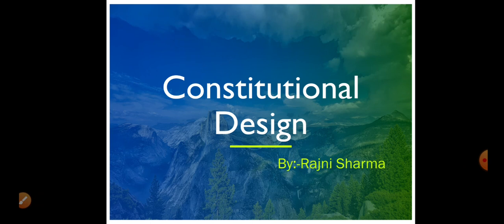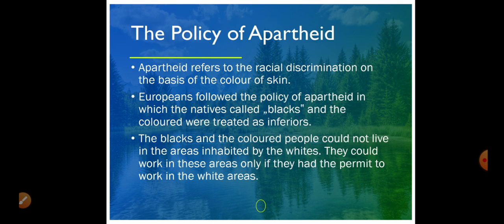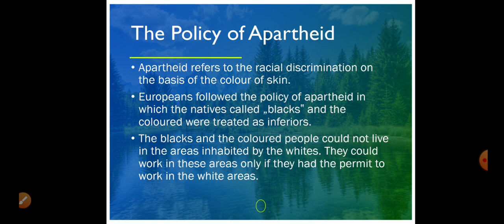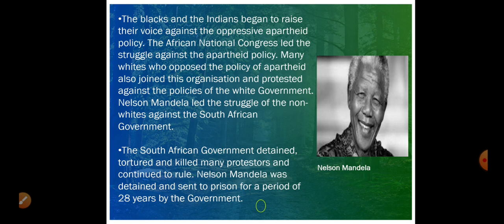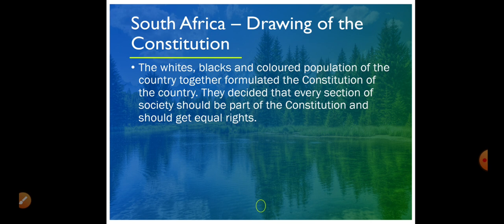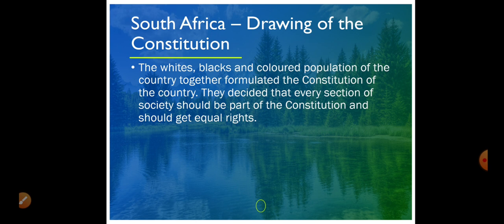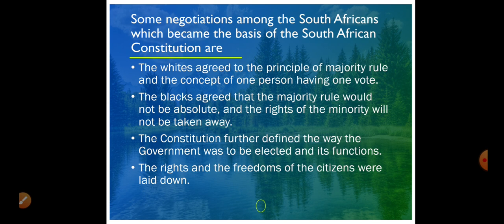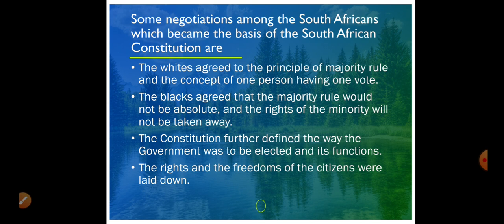Constitutional design class 9